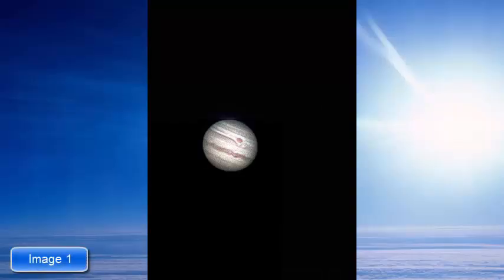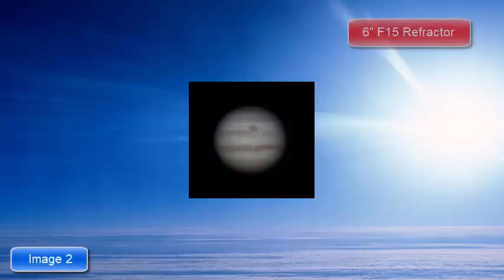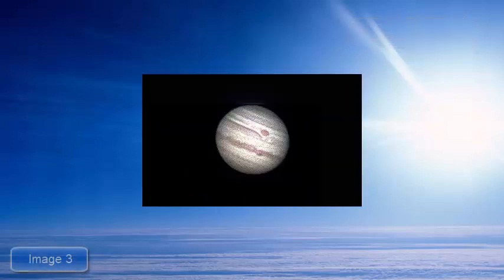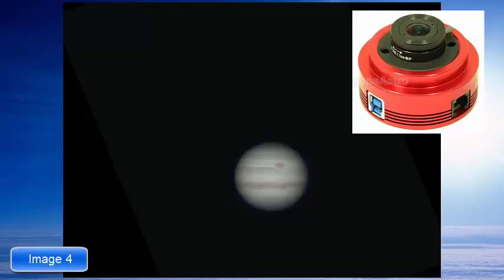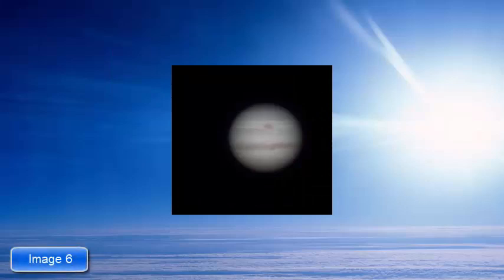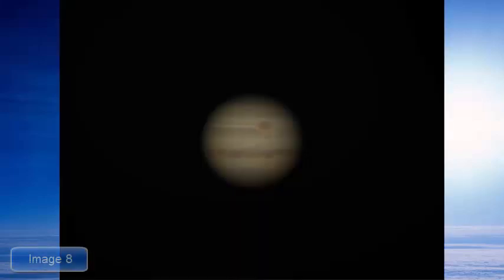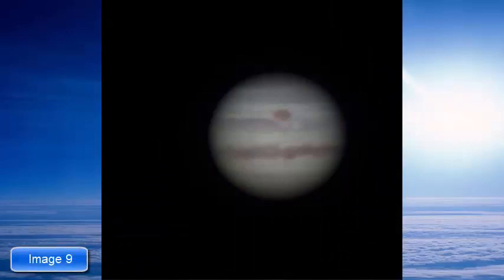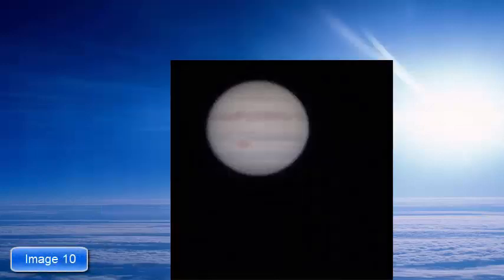Jupiter Images taken 2nd June 2018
Had a shot at Imaging Jupiter last night. My first pics ever of the giant planet. As you can see I need a lot of help here! CLIMATE TRUTHS book is now available in a choice of two different covers!
This is the First Issue and First Printing!
Climate-Truths.com
Book cost is A$39.95 postage & packing within Australia is A$22.00.